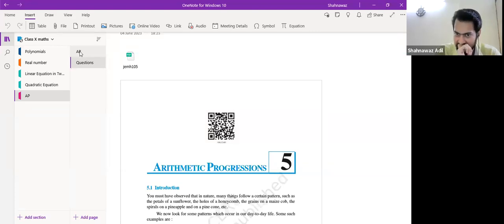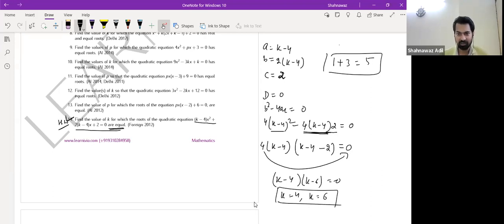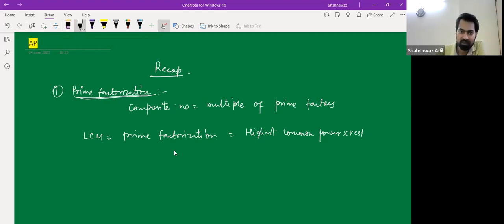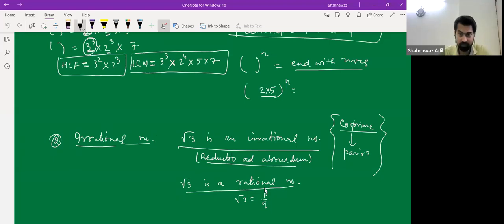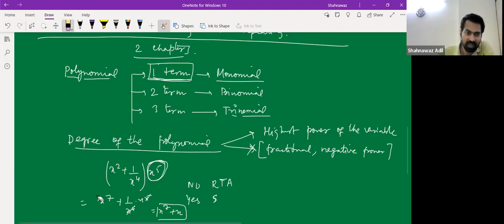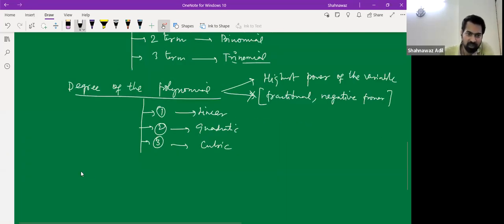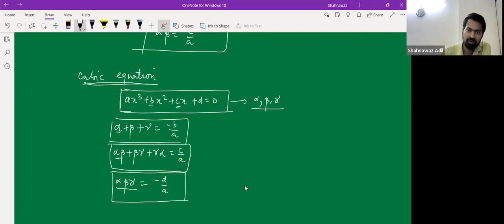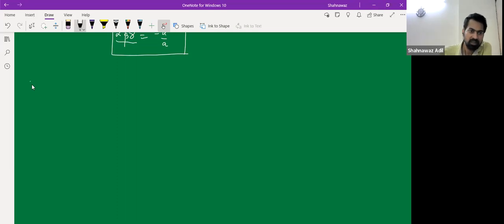Learnivio | Revision Class | Lect 29 | 10th M1 | 04-06-2023